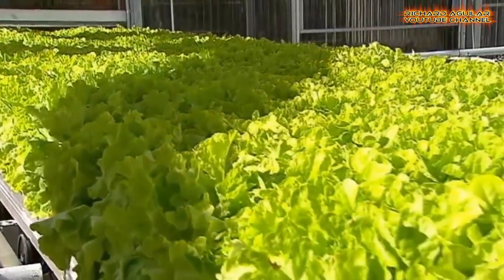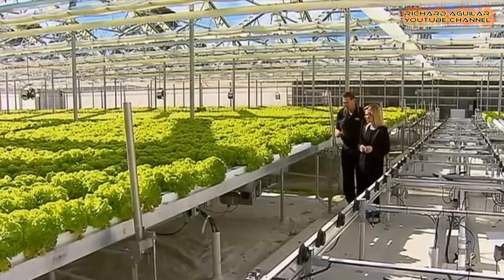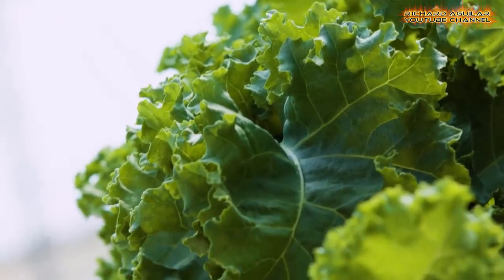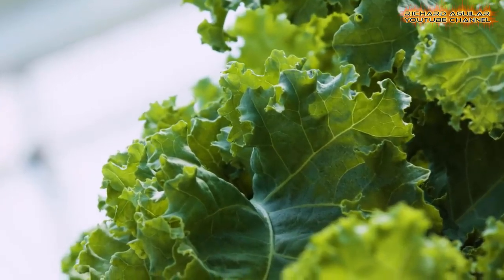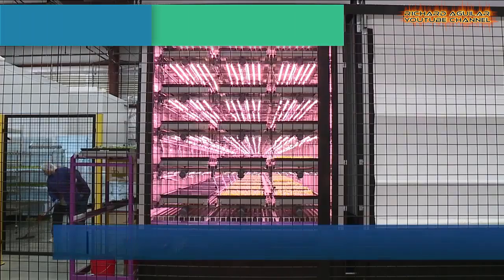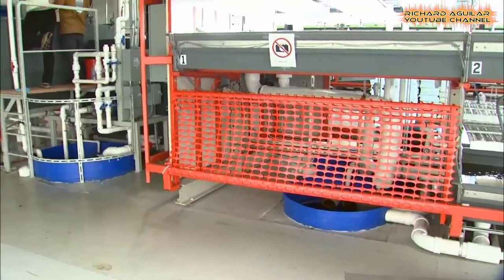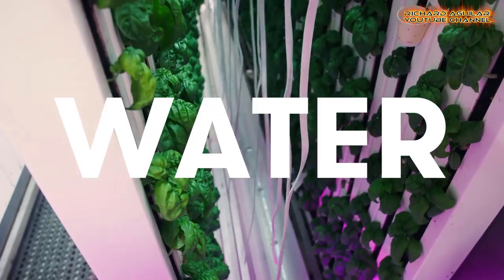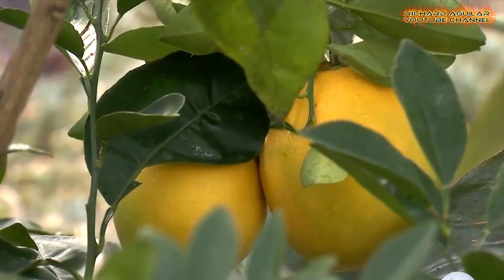Extremely High-Tech Indoor Farming Is On The Rise Now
No matter how strange the concept of indoor farming might seem to many people, it is really one of the best and ingenious methods when it comes to producing food plants in areas where arable land is unavailable or rare at the most. But what you will see in this video, is an extremely high-tech indoor farming system that is at another level. Watch the video to learn more...

QUICK VIDEO SUMMARY:
1. The Farming of The Future Is Here
2. Next Generation Indoor Farming Without Soil
3. Fish Plus Veggie Indoor Farm On A rooftop
4. Innovative Robotic indoor farming
5. Urban Vertical Farming At Another Level
6. Another Kind of Futuristic Indoor Farming
7. Using High Tech Indoor Farming System To Save The Earth

RECOMMENDED INDOOR FARMING GUIDE BOOKS:
Vertical Gardening In Much Less Space
The Next Generation Indoor Vertical Farms
Plant Factory: Indoor Vertical Farming System
Hydroponic Food Production